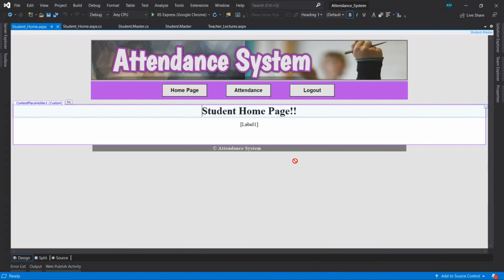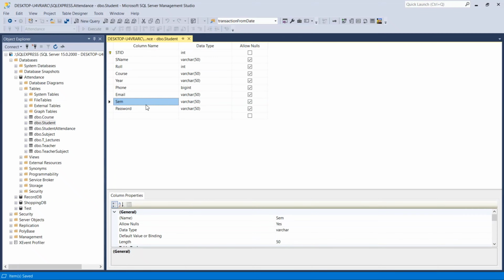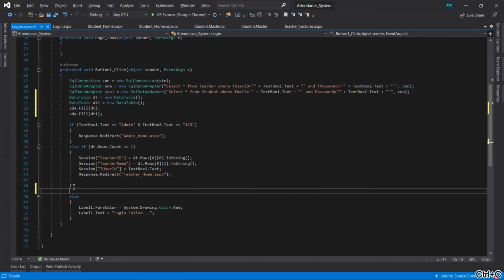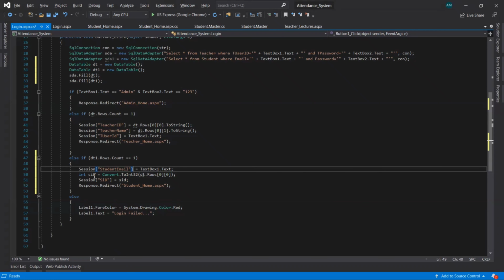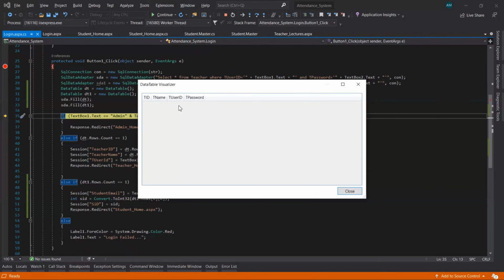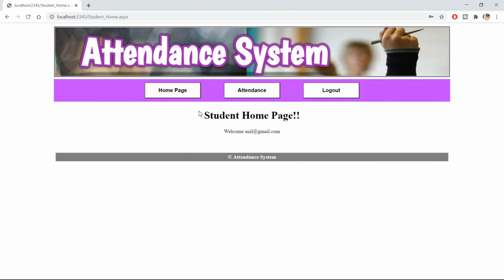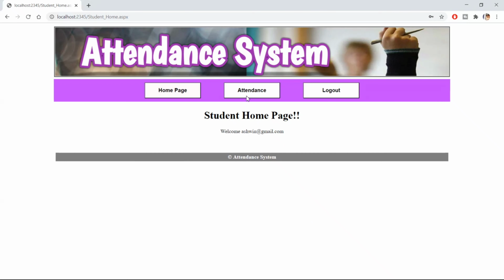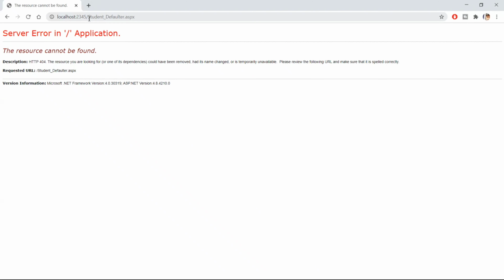Part 12. Student Panel (Student Login) - Part II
In this video, we are going to see Student Login using ASP.Net C# in Student Panel.

Part 1. Login Tutorial(Admin & Staff Login) | Attendance Management System using ASP.Net C#

Part 2. Admin Panel (Admin Master Page) - Part I

Part 3. Admin Panel (Adding Courses) - Part II

Part 4. Admin Panel (Adding Subjects) - Part III

Part 5. Admin Panel (Adding Teachers) Part - IV

Part 6. Admin Panel (Allocate Subject to a Staff/Teacher) Part - V

Part 7. Admin Panel (Adding Students) Part - VI

Part 8. Teacher Panel (Teacher Master Page) Part - I

Part 9. Teacher Panel (Taking Attendance) Part - II

Part 10. Teacher Panel (Checking Taken Lectures) Part - III

Part 11. Student Panel (Student Master Page) - Part I

Part 13. Student Panel (Student Defaulter) - Part III

Tech Tips Unlimited
TTU Anil